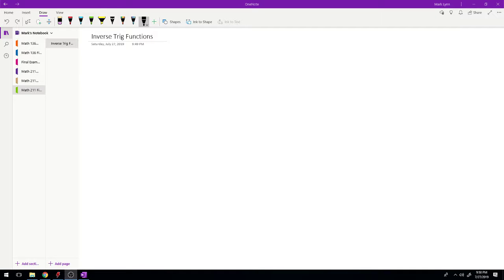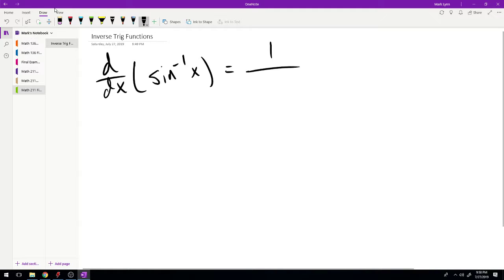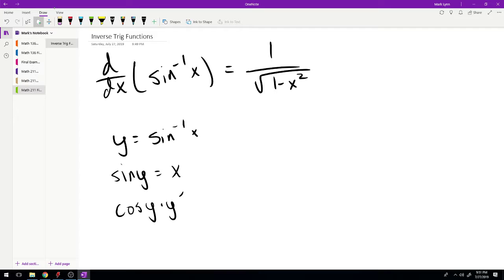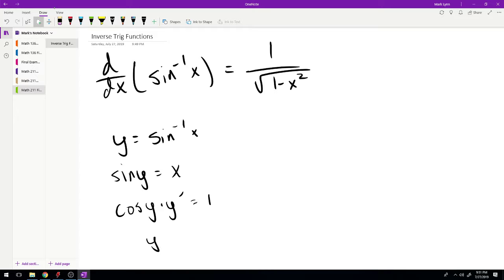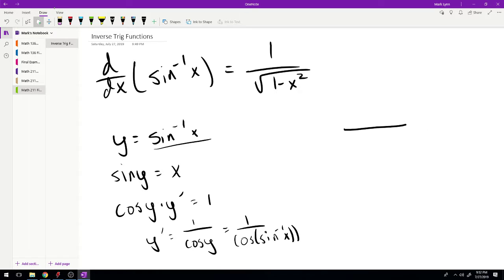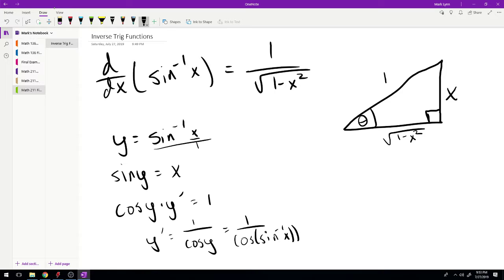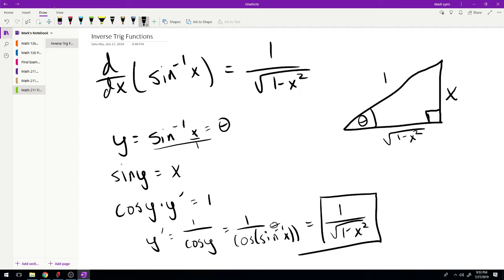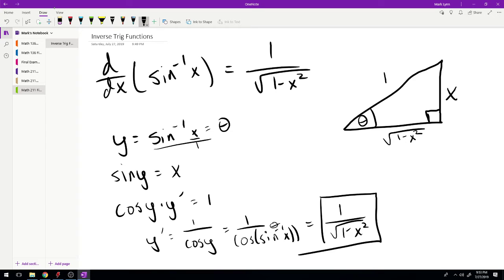Inverse Trig Functions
In this video I will talk about inverse trig functions and how to remember to use them in derivatives and integrals.